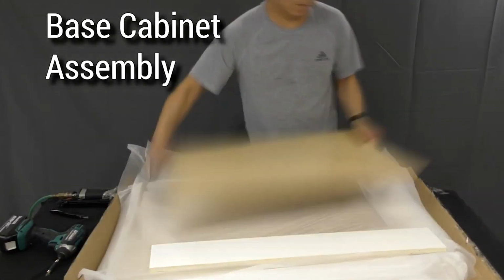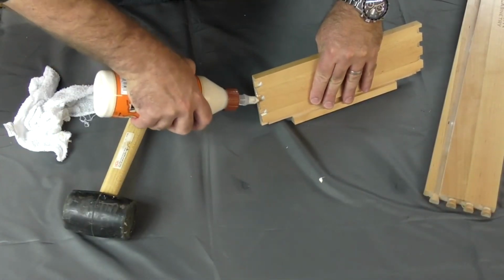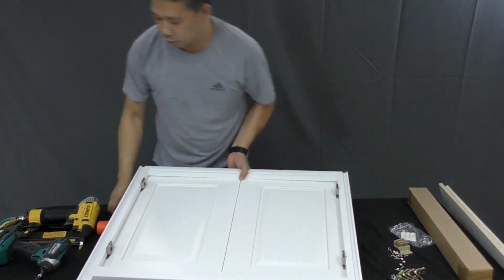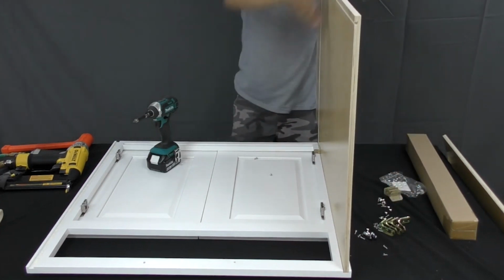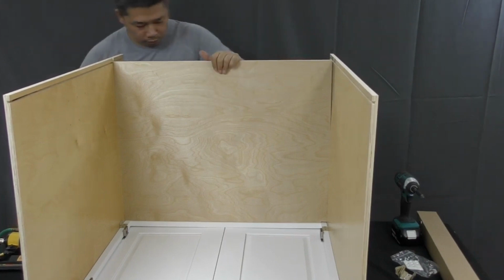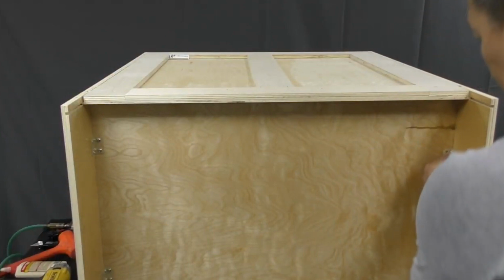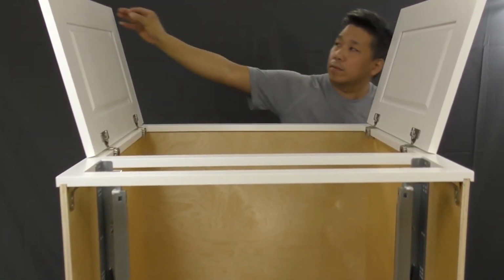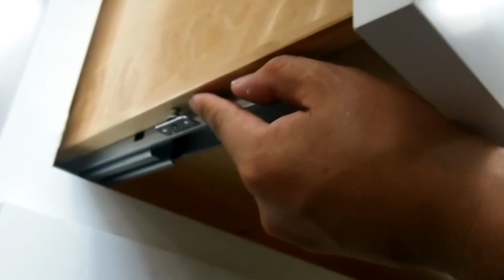How to Assemble a Base Cabinet (In Stock Cabinets.)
In Stock Cabinets.

Company Bio

If you are looking for the best price on your kitchen cabinets and like to remodel it in most easiest way, you are on the best spot! We know how online shopping needs to be based on trust and convenience. We are providing our customers pre-assembled and ready to assemble kitchen cabinets in a simplest and cheapest way while providing them to get qualified service. We divide sales process into several simple steps and take action based on customers needs one by one.